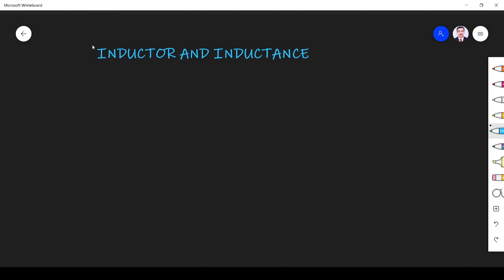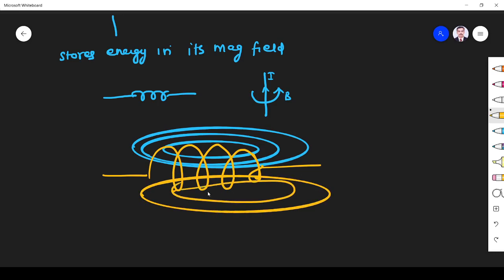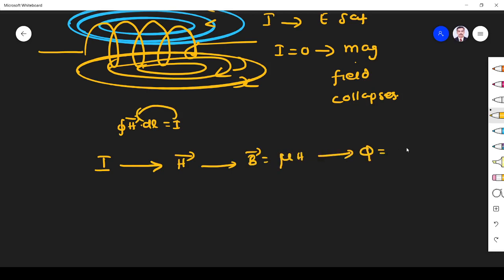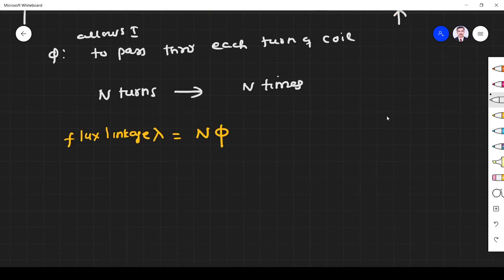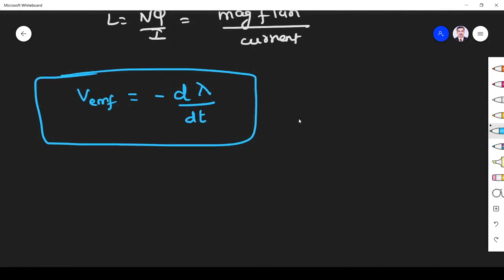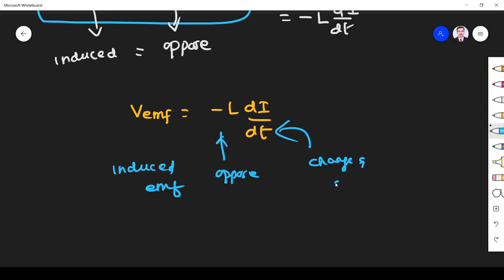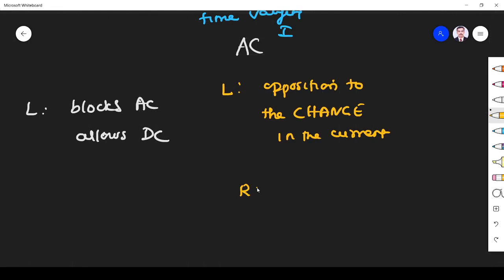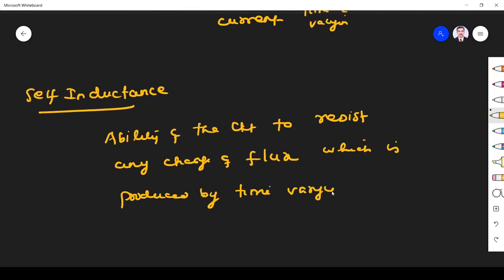EC 8451 ELECTROMAGNETIC FIELDS-INDUCTOR AND INDUCTANCE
EC 8451-INDUCTOR AND INDUCTANCE are discussed in this video

Anna University  EC 8451 Electromagnetic field subject is completely covered in this channel. Important questions of Electromagnetic field subject are also given . This channel helps to cover Trb ECE polytechnic syllabus and supports aspirants for Trb polytechnic exam preparation. This channel is the answer  for the Question of how to get passed in EMF in Anna University exam.  Electromagnetic fields Anna University and electromagnetics TRB aspirants can get immense benefit from this channel
Topic from unit 3 of EC 8451 Electromagnetic field is covered in this video